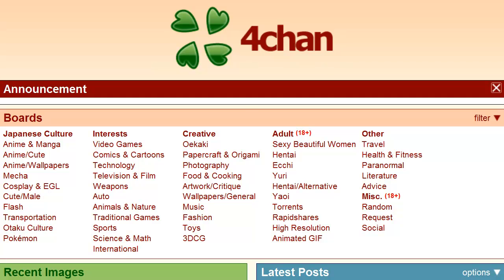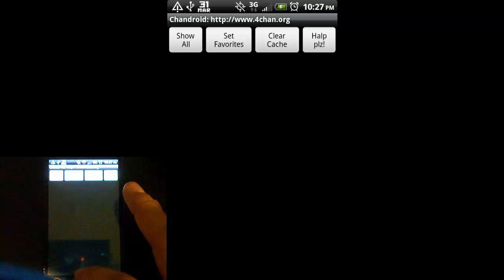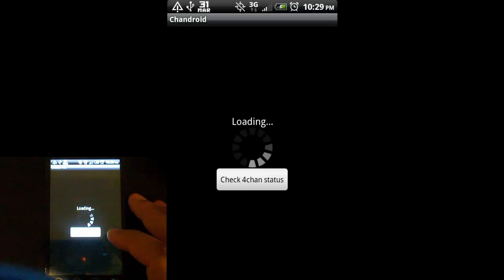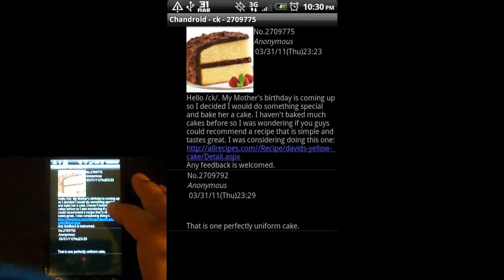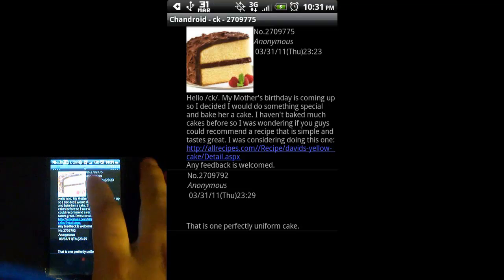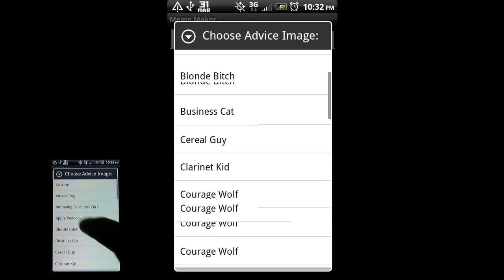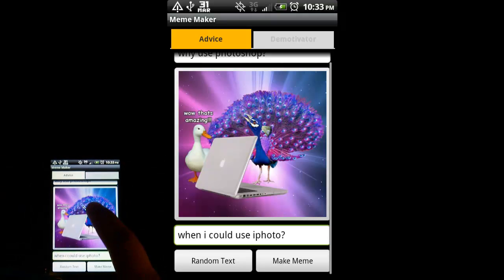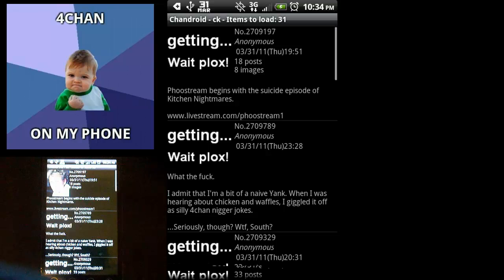Android Apps - 02 - Chandroid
Video created for Chandroid Market Page.  Browse and post 4chan and similar chan sites from the comfort of your Android phone!  Additional add-ons make the experience even more entertaining such as viewing animated gifs and creating your own memes!